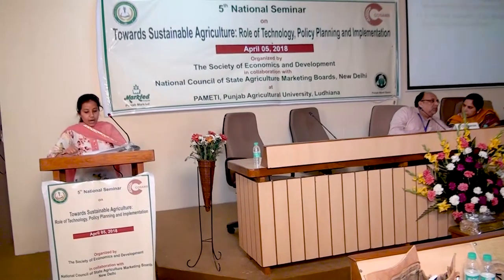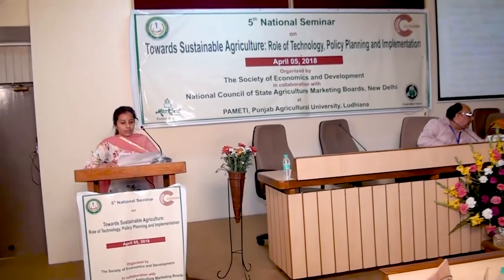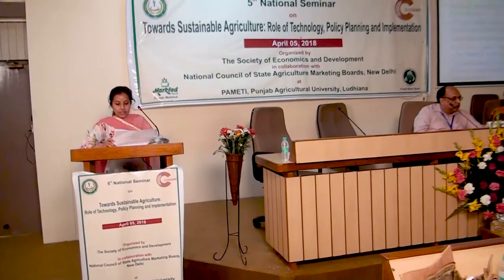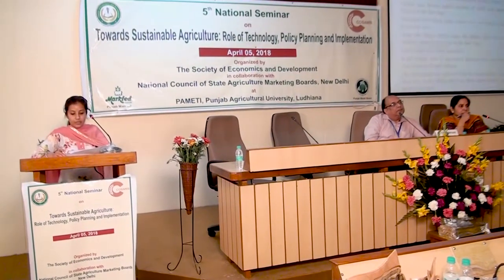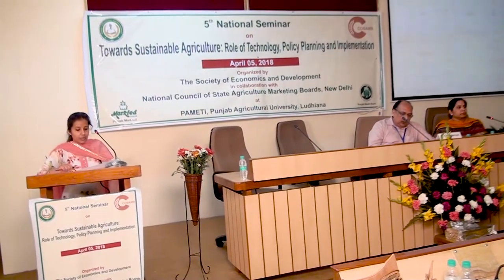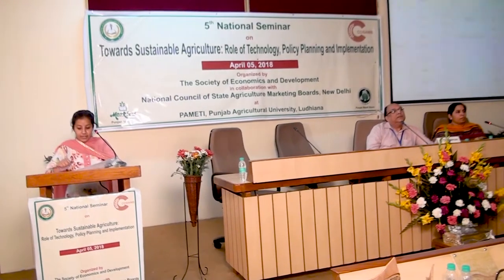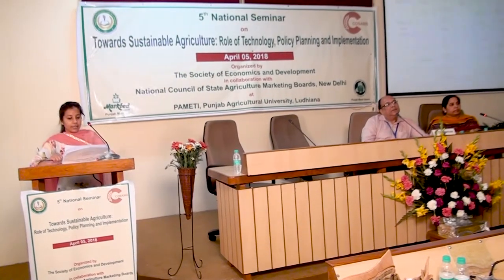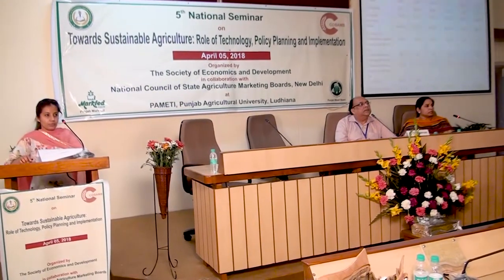The Society of Economics and Development : Fifth National Seminar 2017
The Society of Economics and Development Fifth National Seminar 2018: Presentation being made by Ms. Pardeep Kaur at PAU, Ludhiana on April 05, 2018